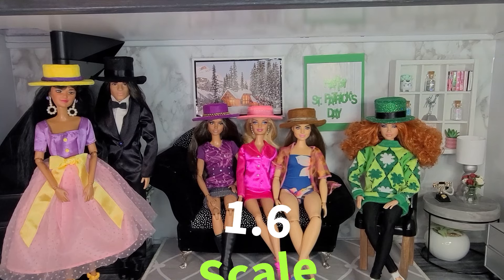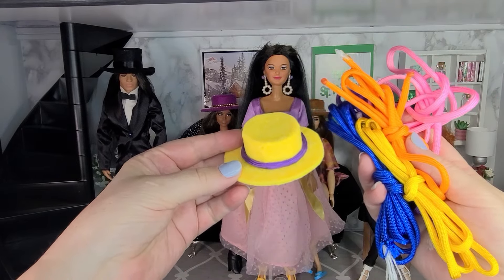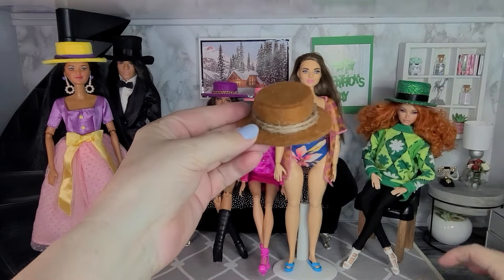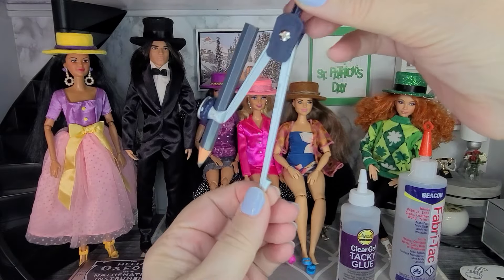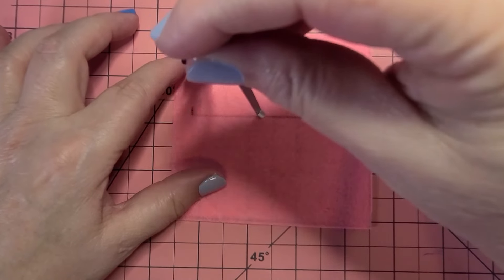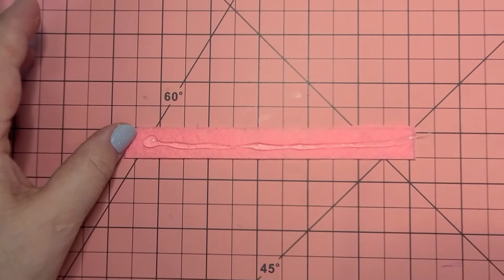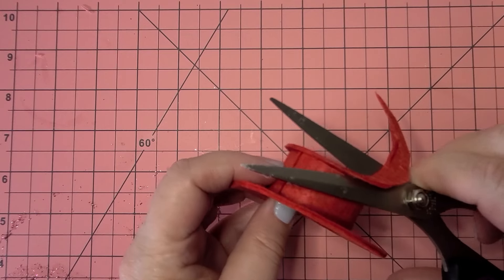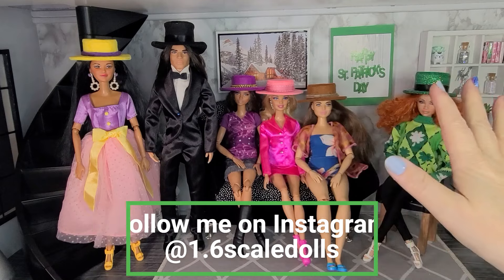How to make Barbie Hats from Felt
Hi Everyone!
In this video we are making hats for the dolls from felt. They are a lot of fun to make and you can use any color of felt and any type of trim.

*This Channel and its Videos are made for a General Audience and not "directed to children"